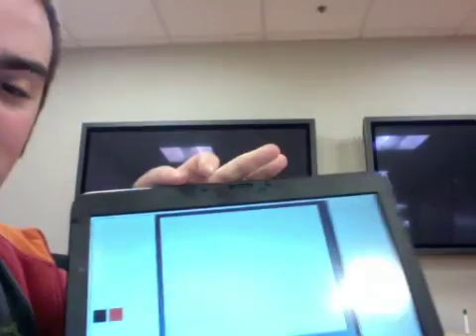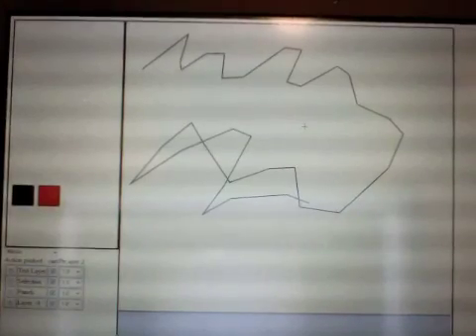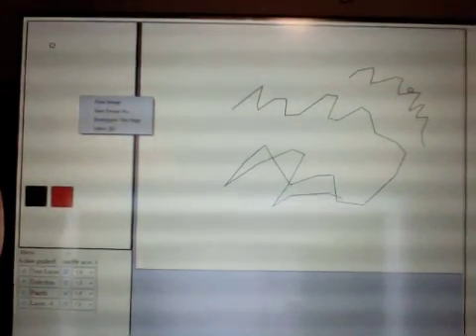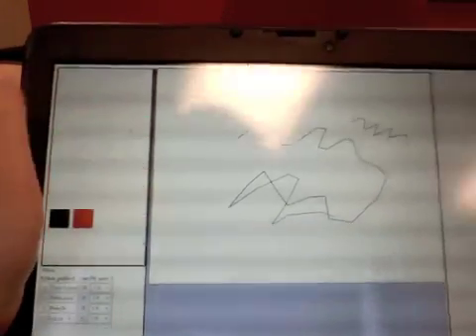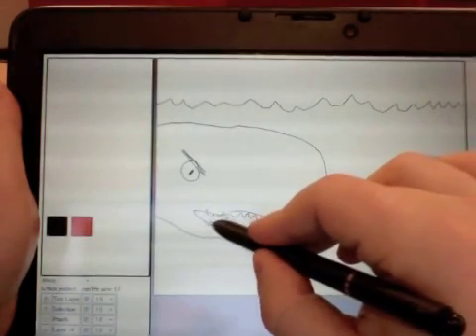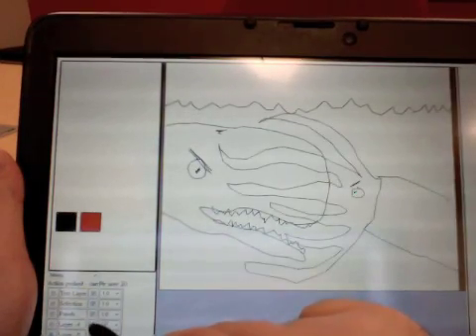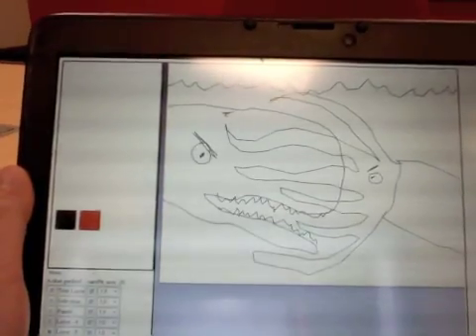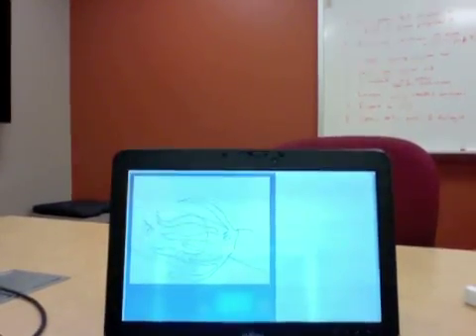Pencilbox.m4v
A preview of Pencilbox, a webapp for drawing and making comics, using a multitouch interface, that I am developing with HTML 5.